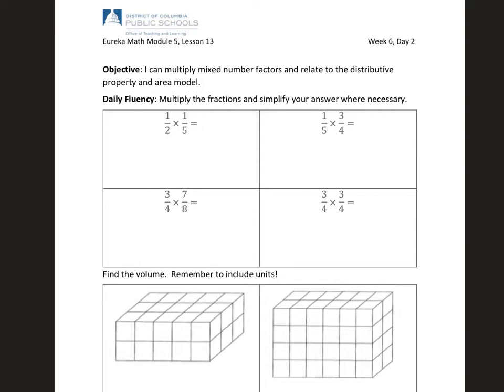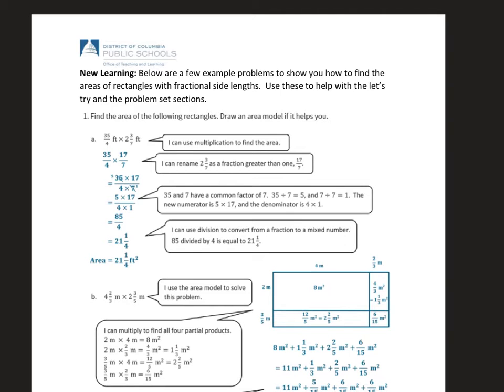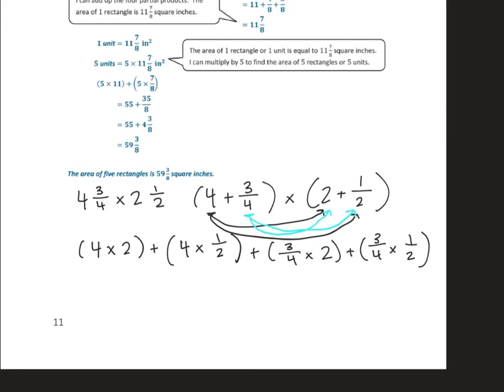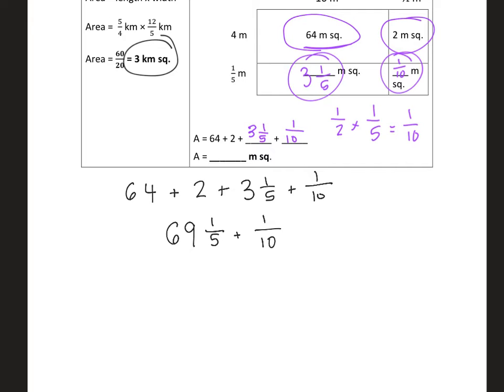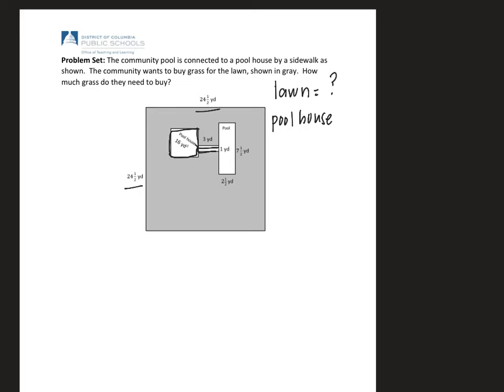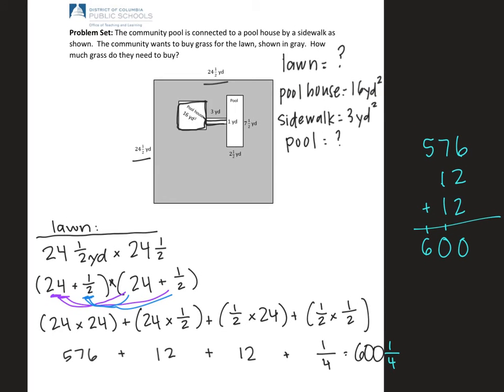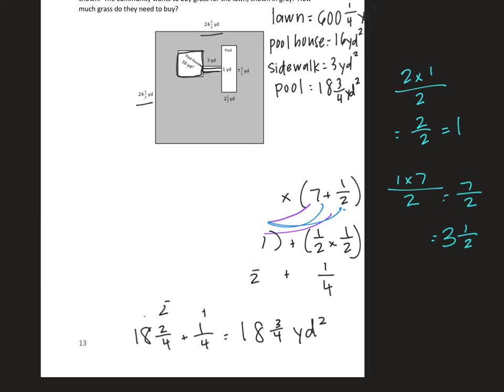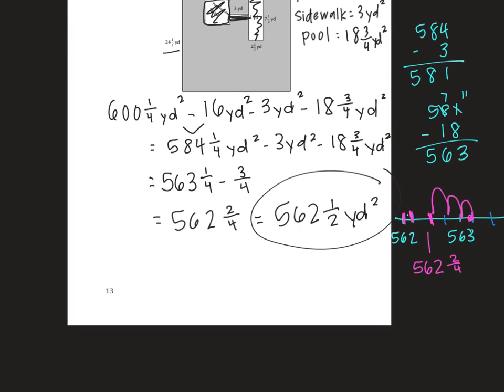5th Grade, Week 6, Day 2